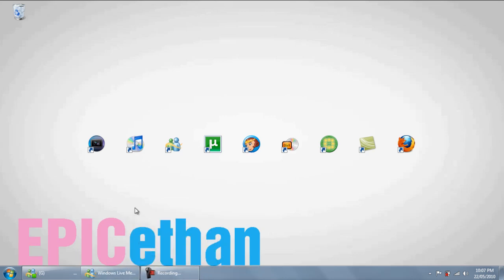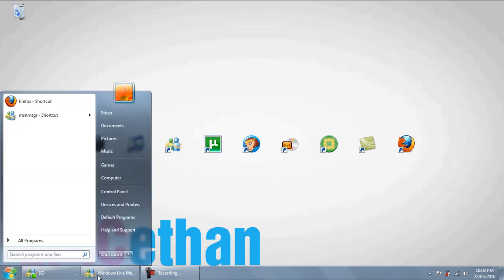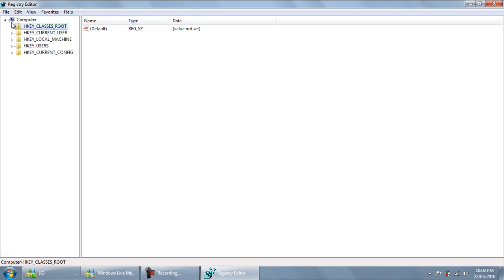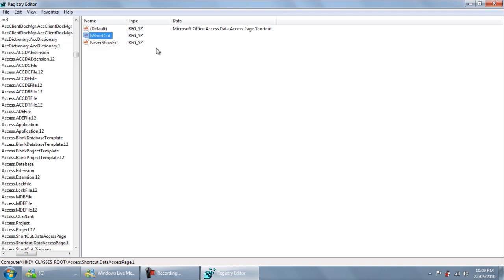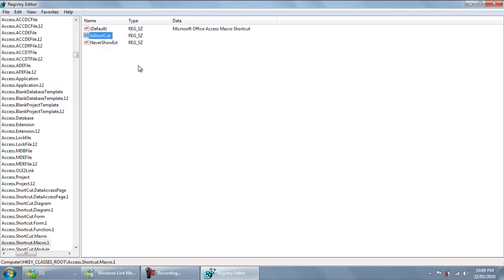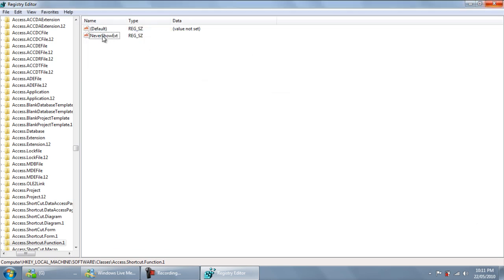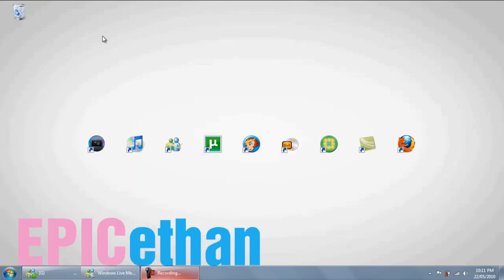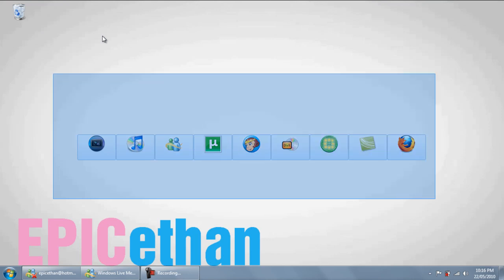How To Remove Shortcut Arrows on Desktop Shortcut Icons - PC TUTORIAL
This is my tutorial on how to remove the shortcut arrows on shortcuts icons on your desktop, for Windows 7 and Vista.

Steps :
1. Start regedit.
2. Navigate to HKEY_CLASSES_ROOTlnkfile
3. Delete the IsShortcut registry value (continue until all of them are deleted)